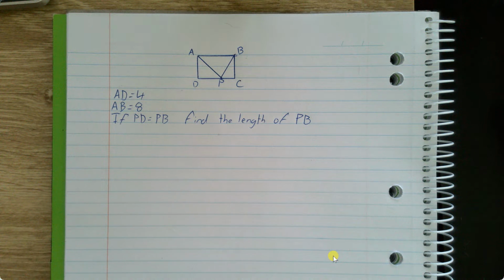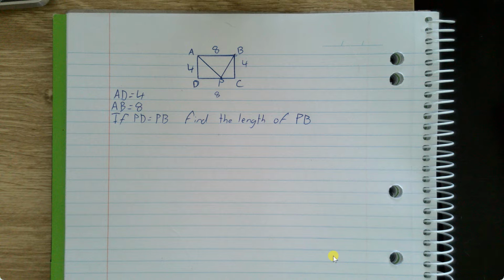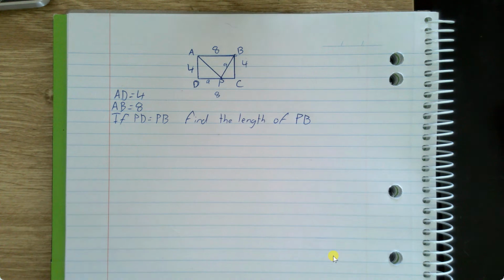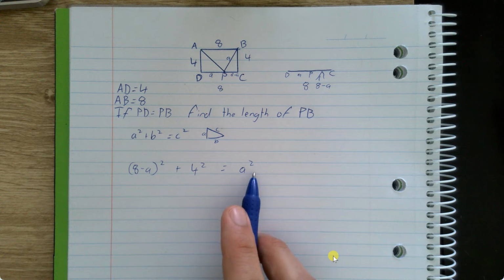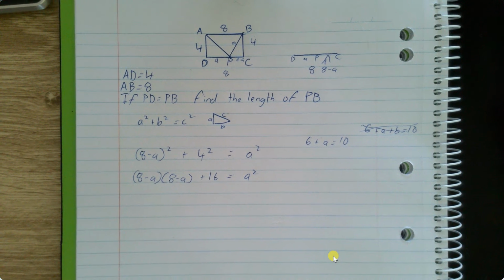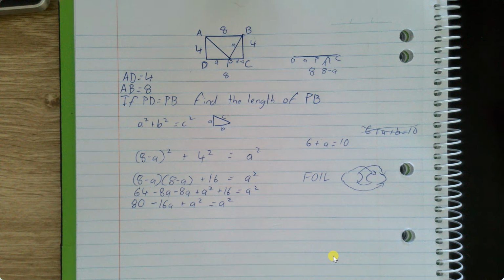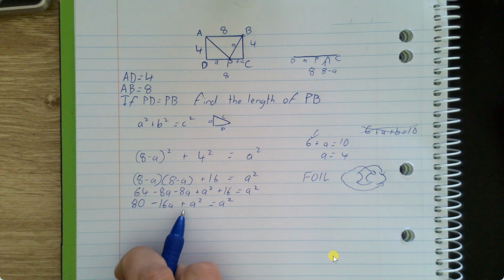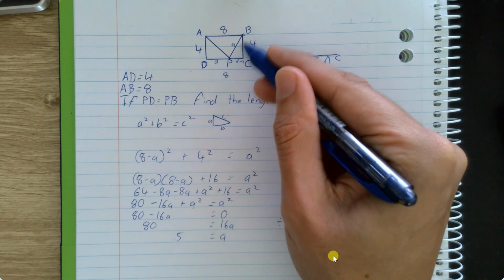Year 8-9 Maths Using substitution to solve unknowns